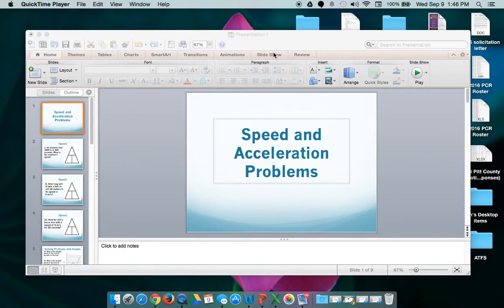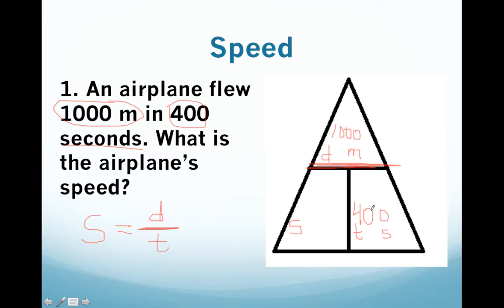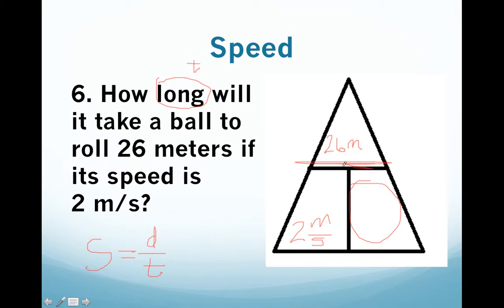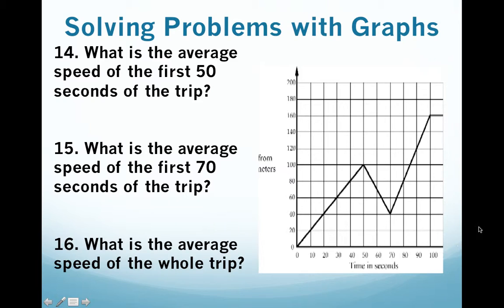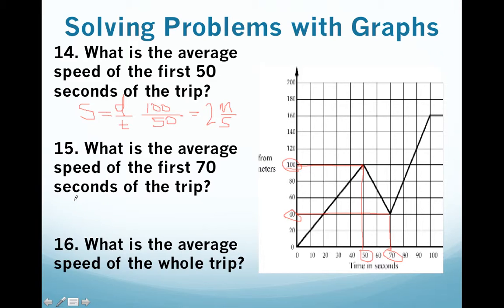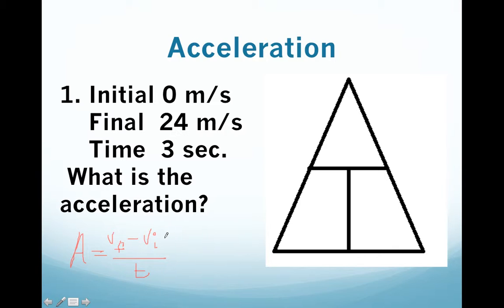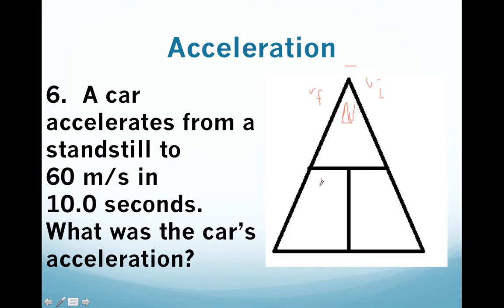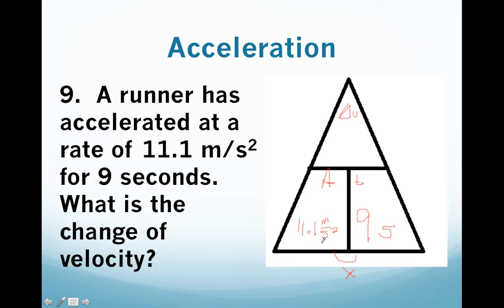Speed and Acceleration Problems